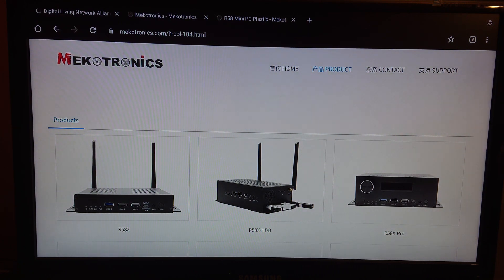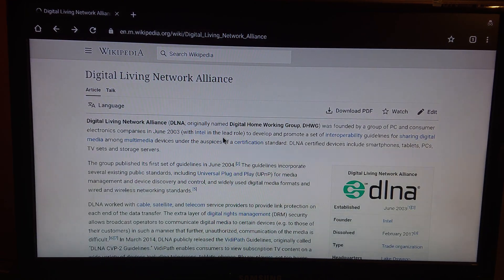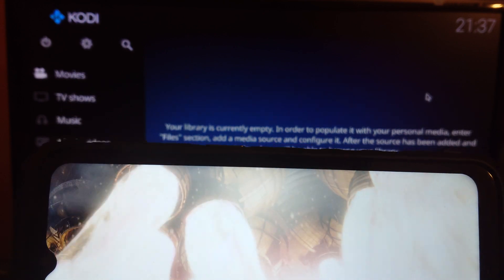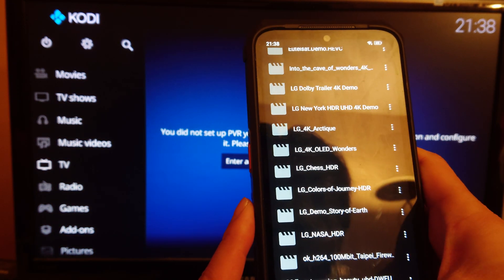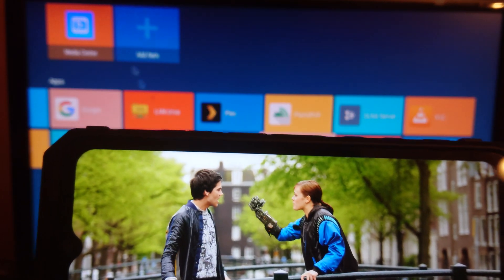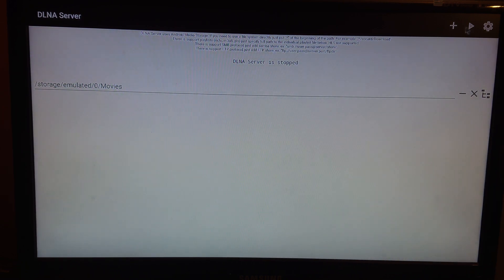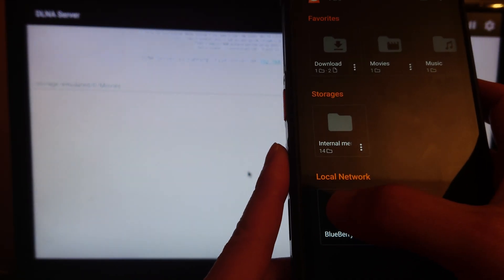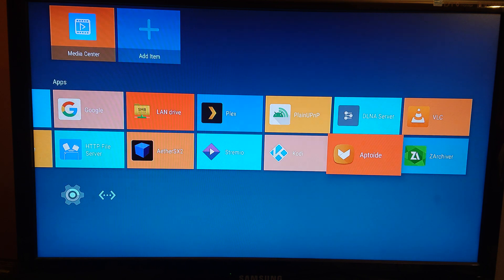Android DLNA Server Mekotronics R58 Mini HDD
This time they sent me the R58X Mini DD.
It has a special slot for a 2.5" SATA HDD or SSD.
I bought a 4TB Samsung 2.5" 870 QVO SSD.

The R58 Mini HDD comes with a remote and IR port. It has only one ethernet port, but it has a special slot for a 2.5" drive.

You can use Kodi as a DLNA/UPnP server.
Or you can use DLNA Server from Oleg A.

00:00 Intro
01:02 DLNA/UPnP
02:00 Kodi
03:10 Playing Tears of Steel Video
04:55 Use Remote for Multitasking
06:13 DLNA Server by Oleg A